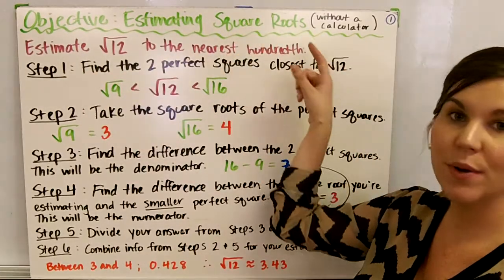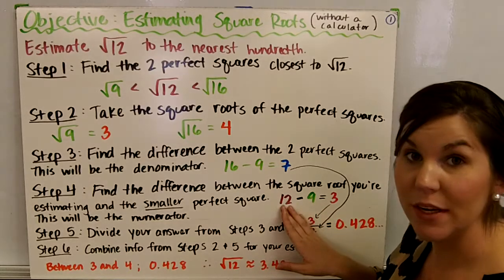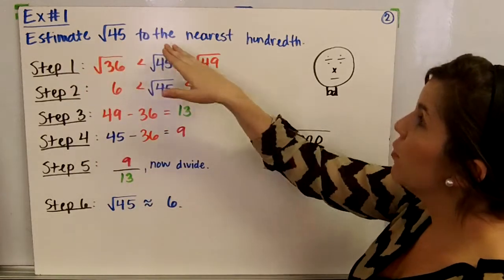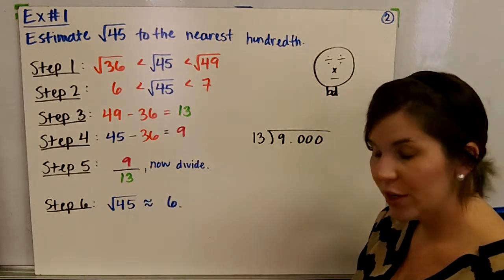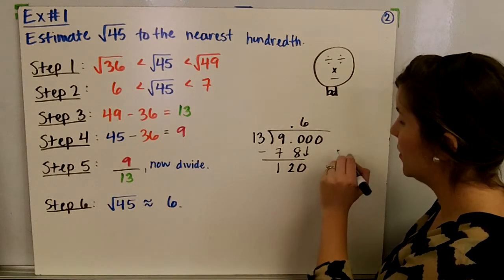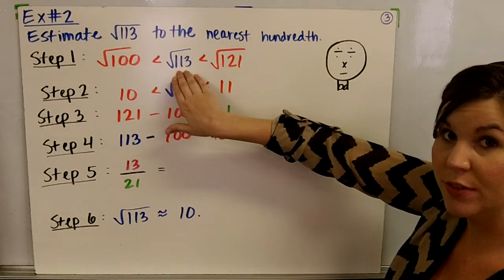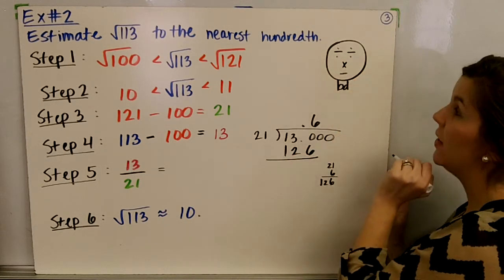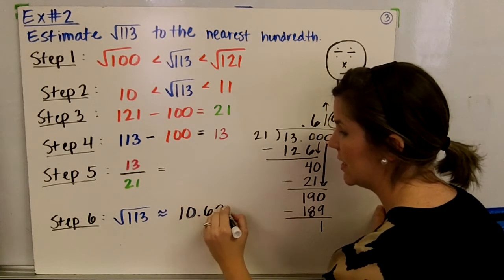Estimating Square Roots without a calculator